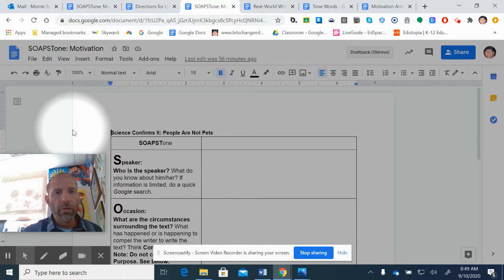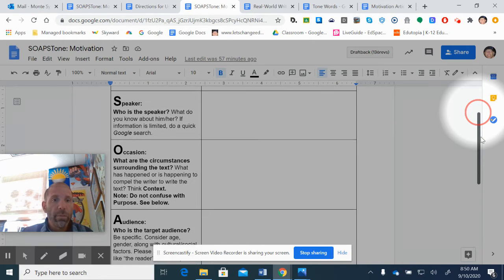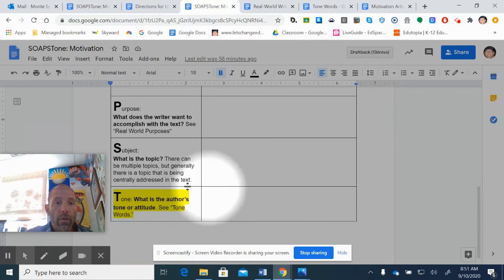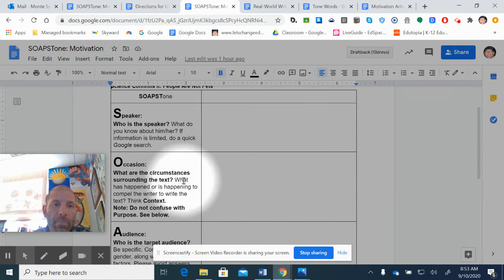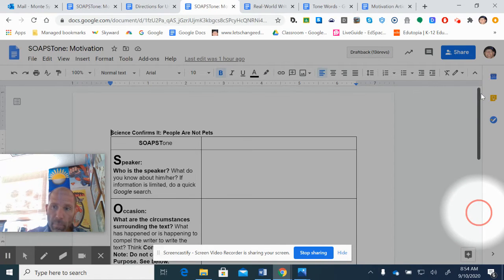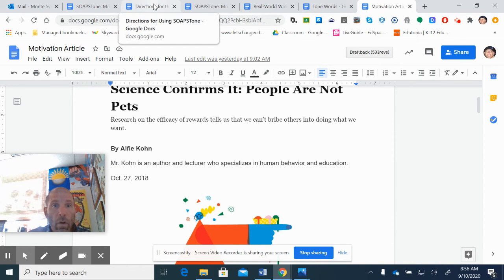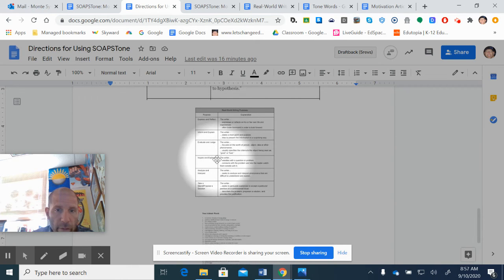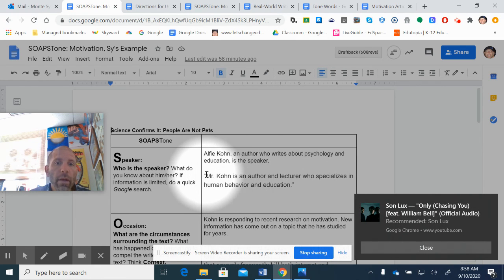SOAPSTone Introduction Sep 10, 2020 8:59 AM